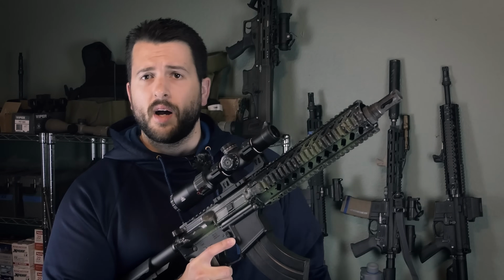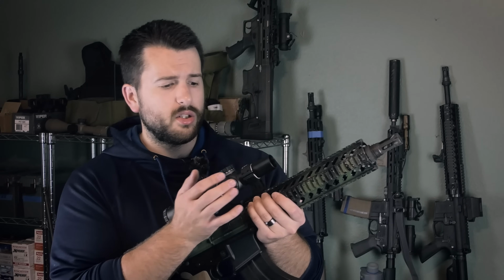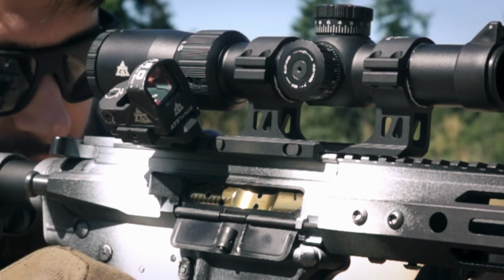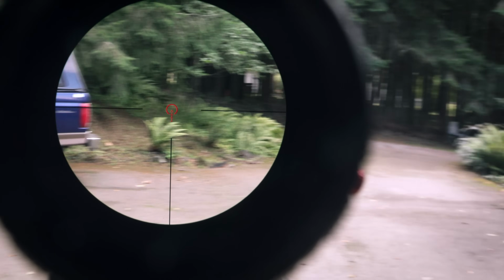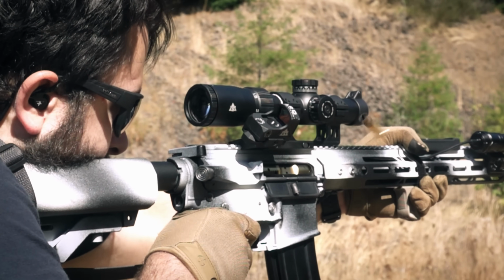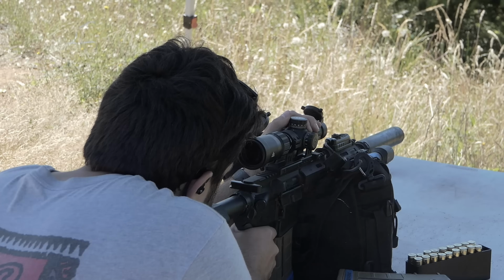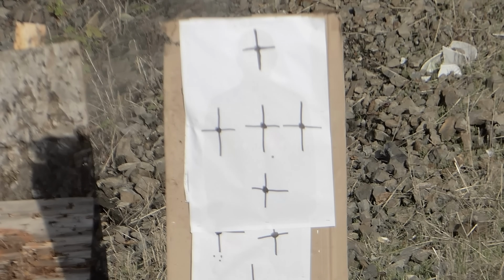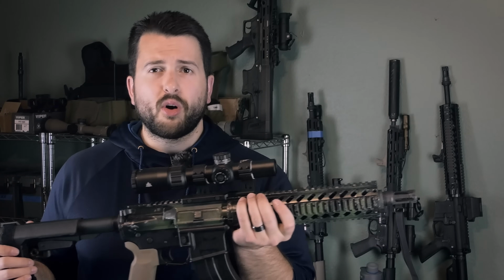AT3 Red Tail 1-4x24mm - The Budget Version of a Budget LPVO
***Support***

Delta Team Tactical: focustripp5

Bear Creek Arsenal: focus_tripp

Northtac Optics: Focus10

***Contact/Follow***

Red Tail Rifle Scope Description:

30mm Cantilever Scope Mount (40mm height)
Anodized Thread-in Throw Lever
Flip-Up Lens Caps
CR2032 Battery
Instruction Sheet
Lens cloth
All AT3 Tactical Optics include an unconditional and transferable Lifetime Warranty.
Detailed Specs for 1-4×24 Red Tail LPVO:
Power / Objective Lens: 1-4×24
Focal Plane: Second Focal Plane
Reticle: BDC Reticle
Illumination: Red with 11 brightness levels
Lens Coating: Fully Multi-coated
Weight: 16 oz
Total Length: 9.88 in / 251mm
Scope Tube Diameter: 30mm
Exit Pupil: 6-24 mm
Battery Type: CR2032 (Battery Included)
Windage/Elevation Click Value: 0.5 MOA per click
Adj Range: +/- 60 MOA (total adjustment range 120 MOA)
Eye Relief, 1x Magnification: 5.12 in
Eye Relief, 4x Magnification: 3.54 in
Parallax Adjustment: Fixed
Field of View, 1x Magnification: 96 ft @ 100 yds
Field of View, 4x Magnification: 24 ft @ 100 yds
Night Vision Compatible: No
Nitrogen Filled: Yes
Waterproof/Fogproof: IPX7 Rated
Body material: 6063-T6 Aluminum
Finish: Matte black anodized

Check it out if you like the Music!

I specialize in High value options for your everyday Joe & Jane in the recreational scene.

PS: I am not a pro, keep that in mind.

If you read all of this I hope you have a Wonderful Day... Filthy Animals...

 users and all safety rules are followed at all times. These videos are strictly for educational and entertainment purposes only. Imitation or the use of anything demonstrated in my videos is done AT YOUR OWN RISK. We (including YouTube) will not be held liable for any injury to yourself or damage to your firearms resulting from attempting anything shown in any our videos.